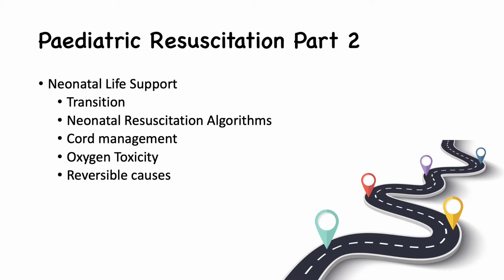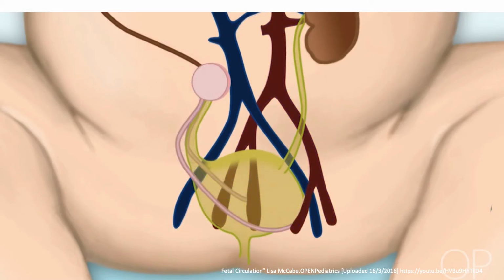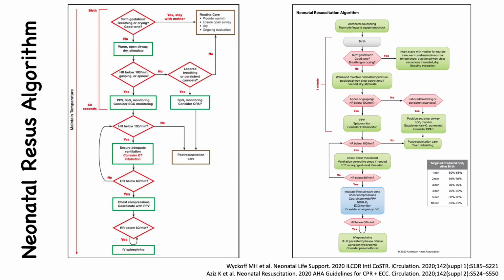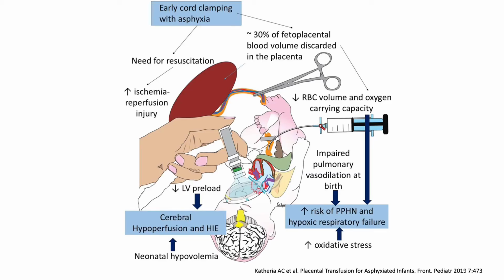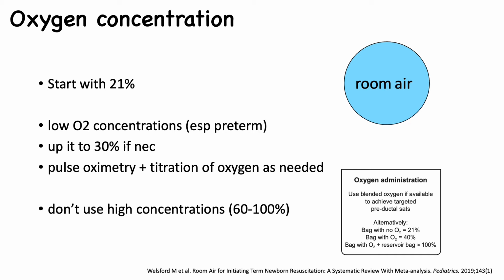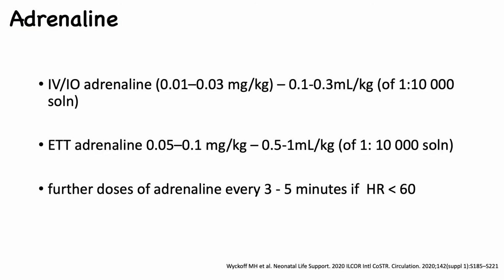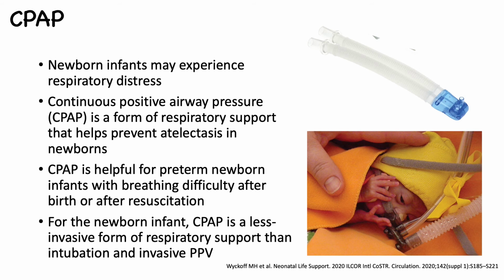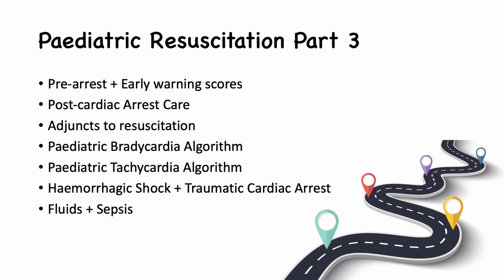Paediatric Resuscitation Part 2 (2021)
Even if we're feeling more comfortable with resus in kids, what about newborns?

This video is all about neonatal resuscitation and neonatal life support.

- Transition from foetal circulation to neonatal circulation
- Neonatal resuscitation algorithms
- Cord management
- Oxygen toxicity
- Reversible causes
- TTM

This video features the newborn resuscitation algorithm from the RCSA (Resuscitation Council of Southern Africa) 🇿🇦